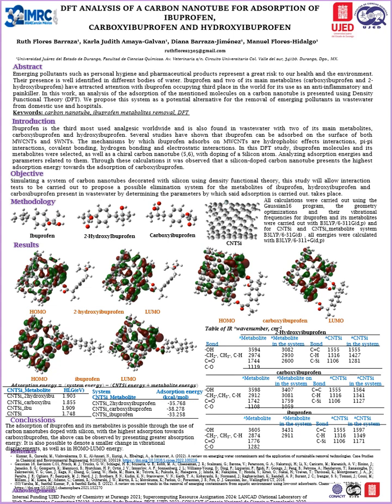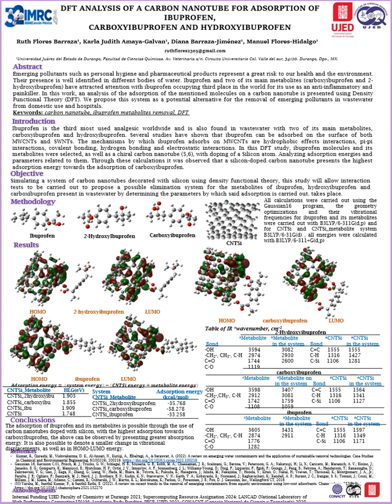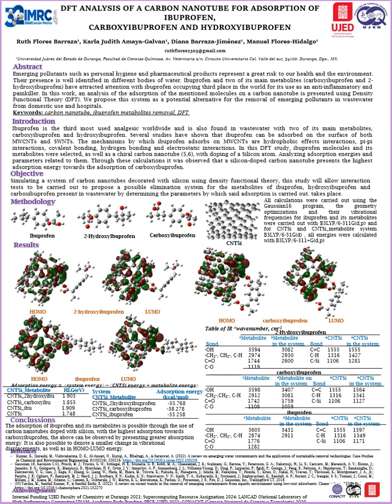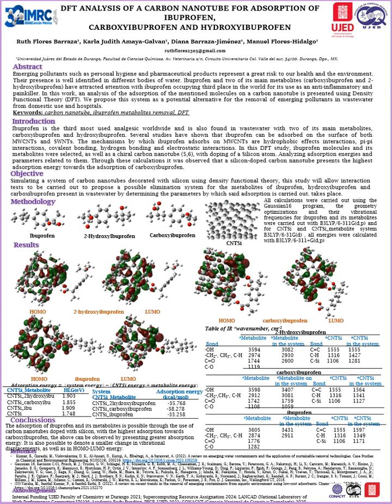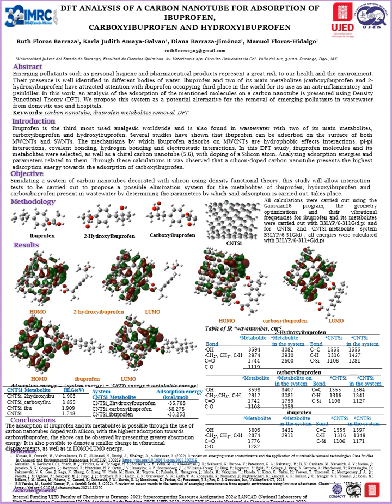DFT ANALYSIS OF A CARBON NANOTUBE FOR ADSORPTION OF IBUPROFEN,CARBOXYIBUPROFEN AND HYDROXYIBUPROFEN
Poster for the 32nd International Materials Reaserch Congress, "DFT ANALYSIS OF A CARBON NANOTUBE FOR ADSORPTION OF IBUPROFEN,
CARBOXYIBUPROFEN AND HYDROXYIBUPROFEN"